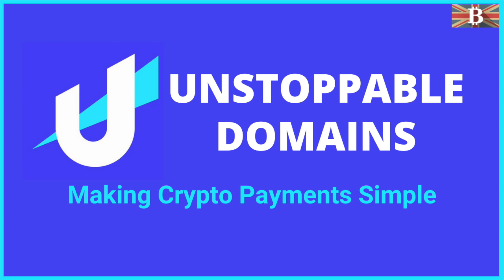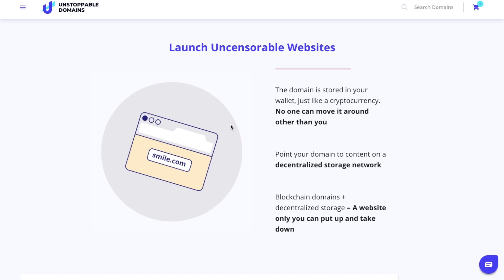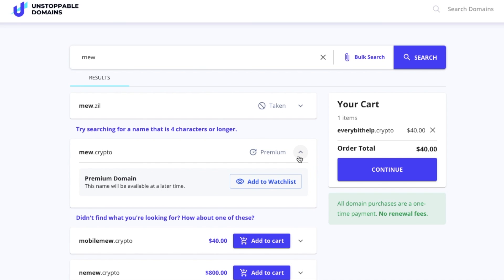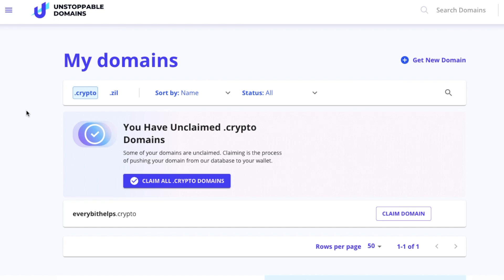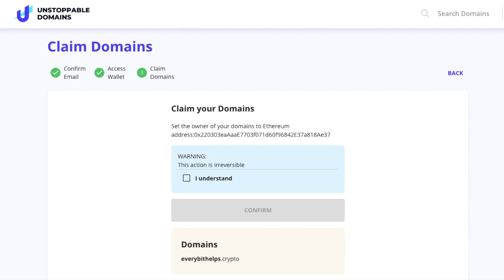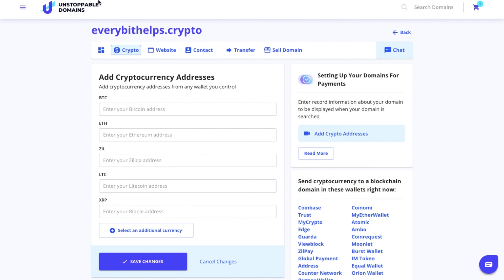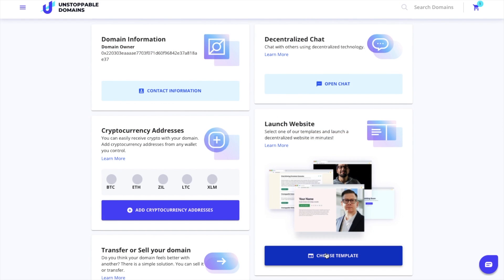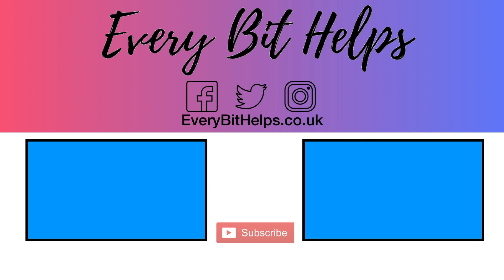Unstoppable Domains Review & Tutorial: Making Crypto Payments Simple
In this video review & tutorial, I take you through an overview of Unstoppable Domains. I explain how to purchase your very own domain, claim, and add crypto addresses to easily send cryptocurrency to your new domain. I also show you how to transfer or sell your domain, how to create an uncensorable website, plus how to view blockchain domain websites using the Unstoppable Domains browser.